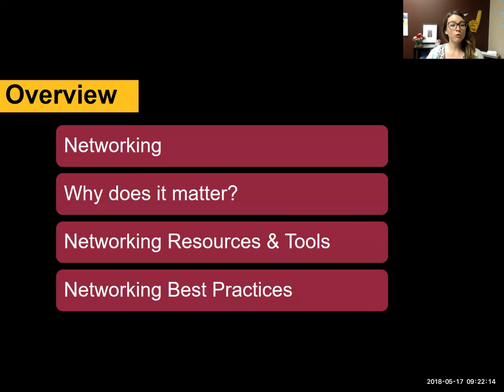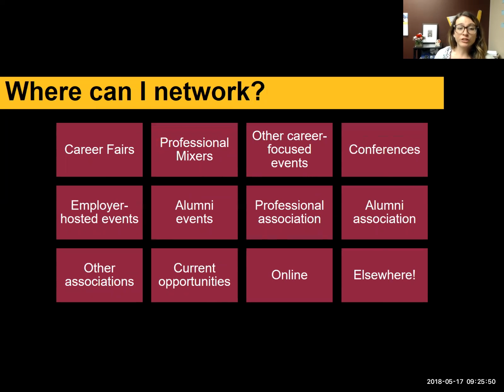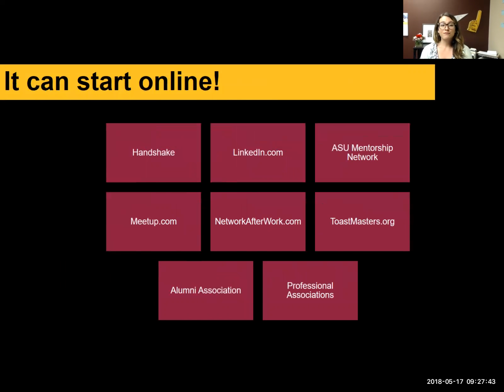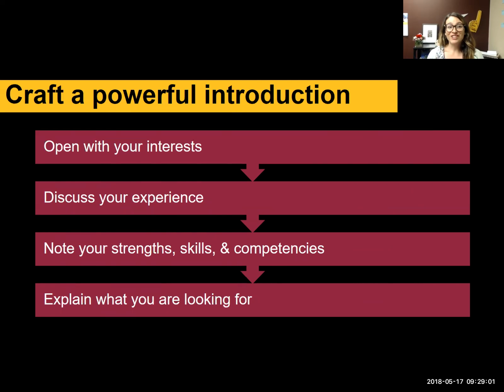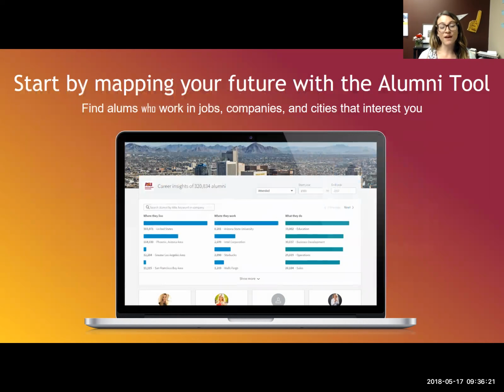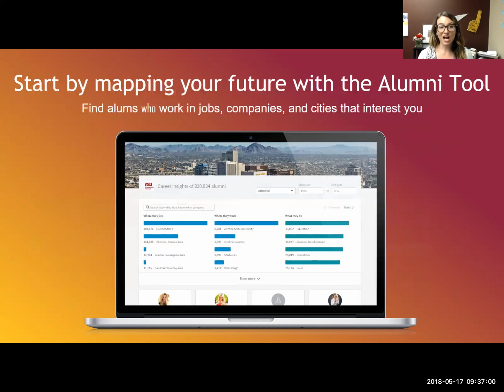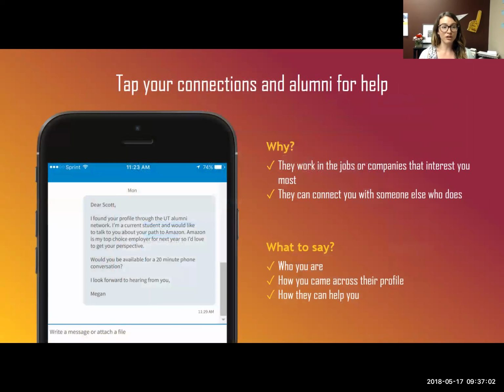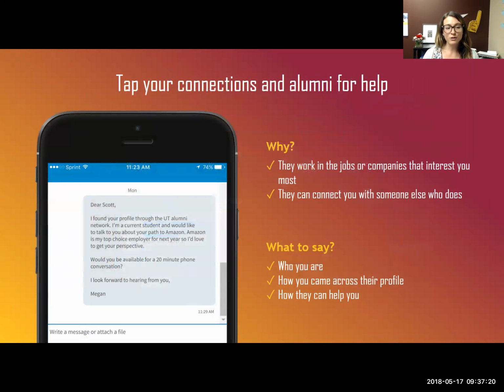Networking to explore options | Educator Career Chat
What is networking and why is it helpful? Professional networking can help with exploring career options.  Expanding your professional network can help you explore all of your career options. Join us to learn how to grow and maintain your network and what tools you can begin using right away for networking.